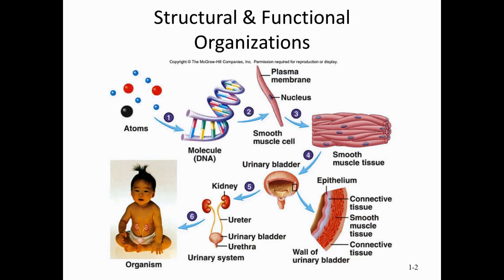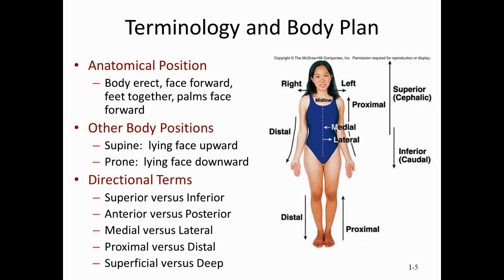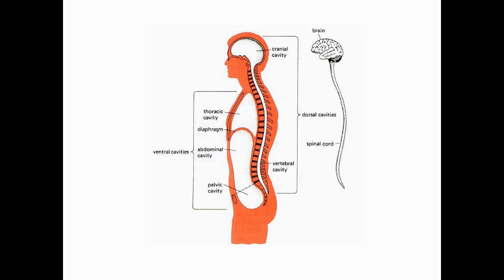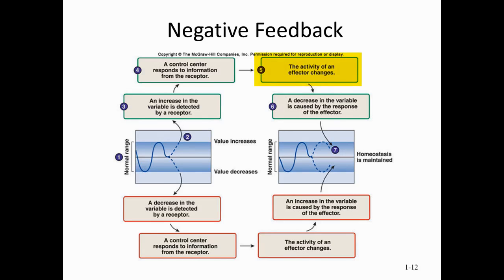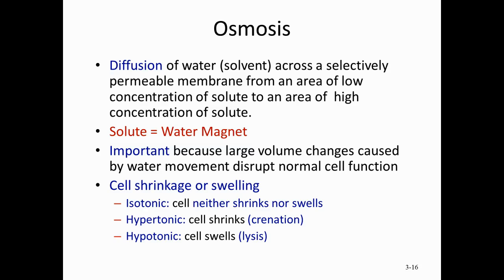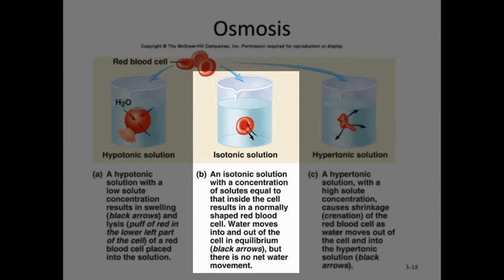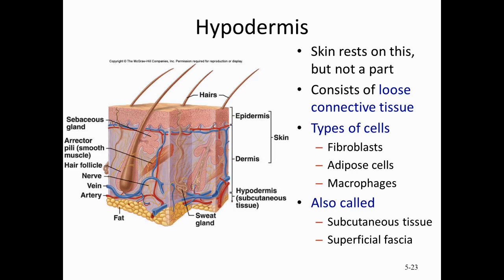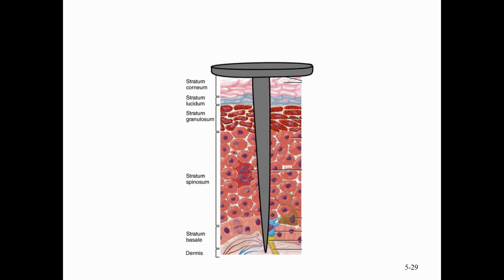A&P I Unit 1 Review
If this video was helpful and you would like to show your appreciation consider Buying Me a Coffee!
Thanks!

This is a first semester Anatomy & Physiology I review from Organization, Organ Systems, Homeostasis, Body Directional and Orientation Terms and The Integumentary System.